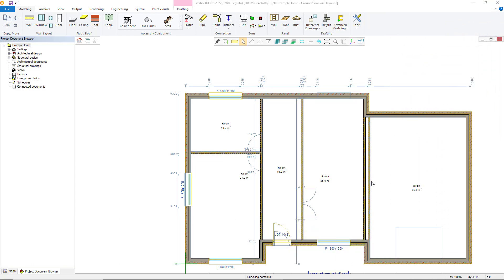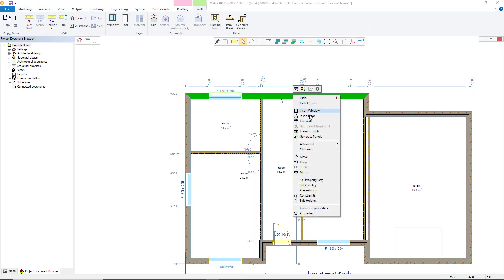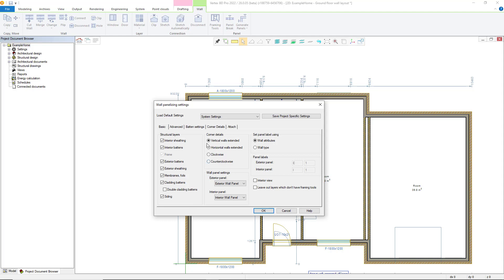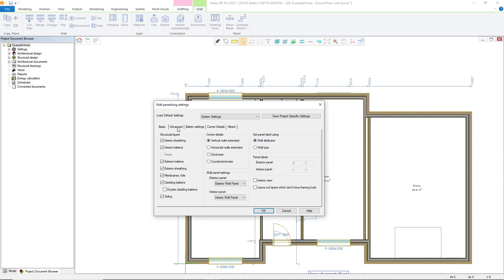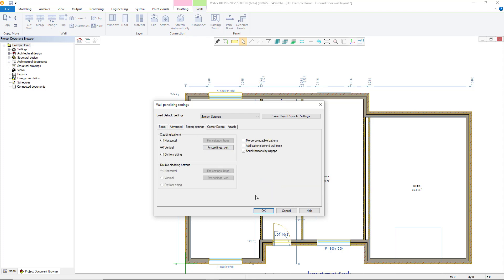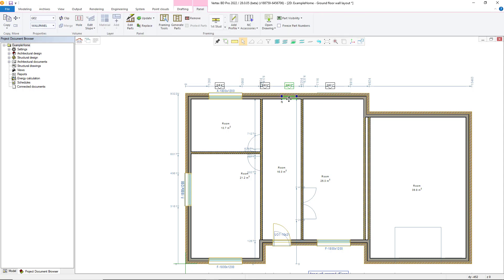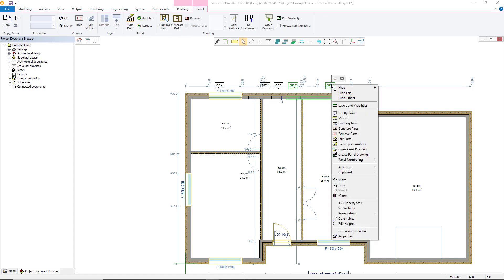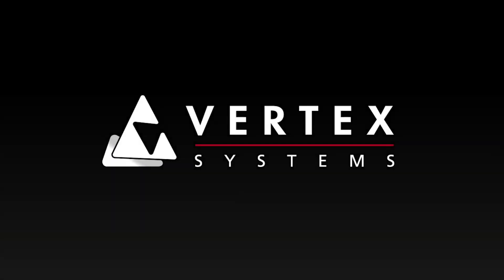Vertex BD Steel 2022- Wall Panels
Learn how to create wall panel brakes and associated framing within vertex bd Steel and check out the rest of our 2022 tutorial videos to learn how to get the most out of your copy of vertex bd